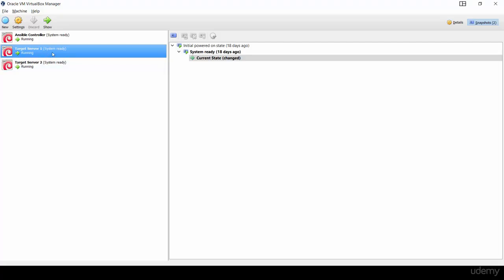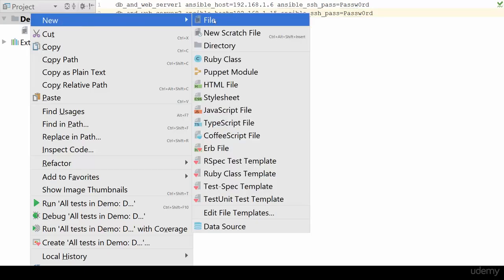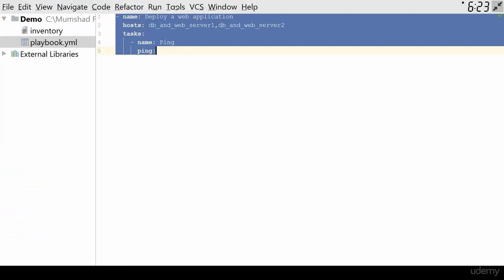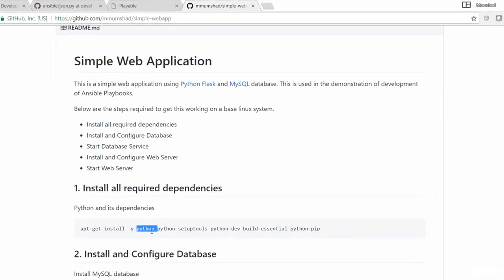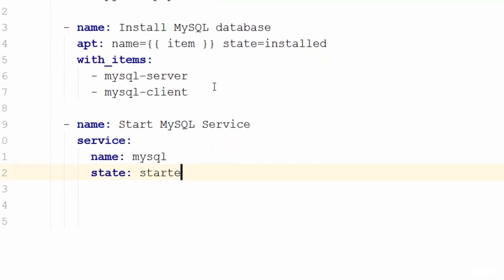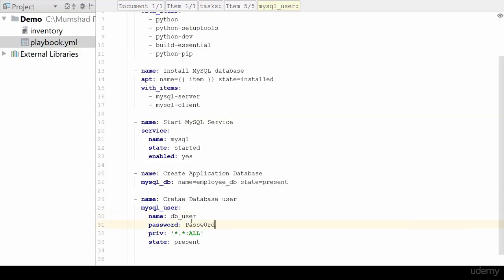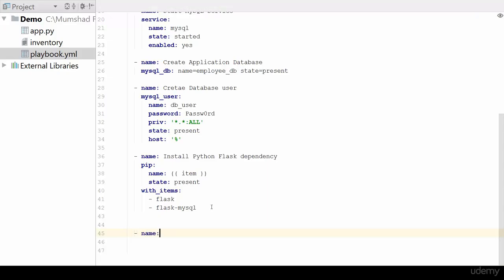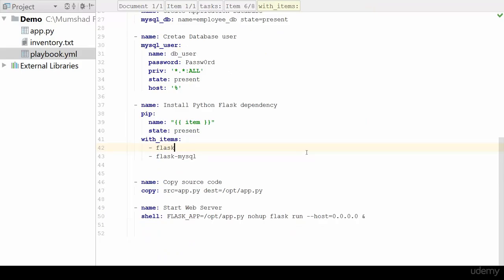Ansible on DevOps | 5 Demo Developing Playbook for Simple Web Application